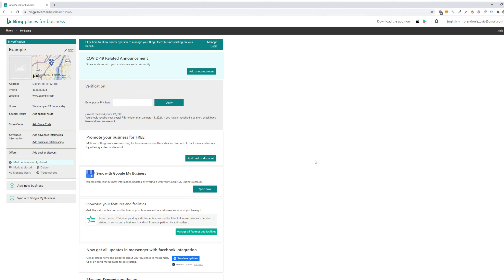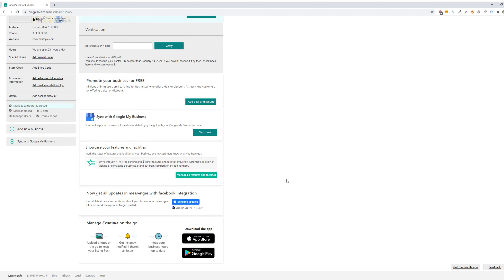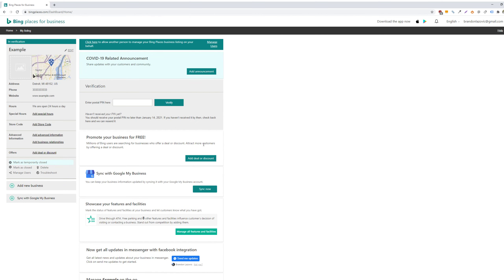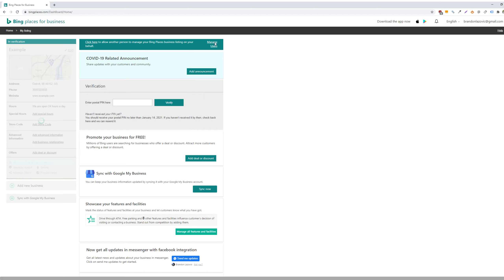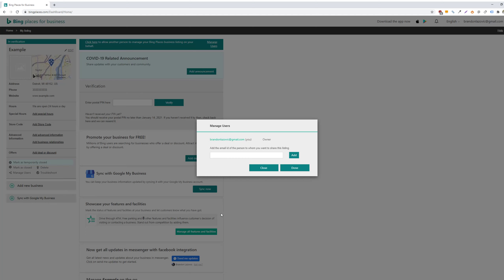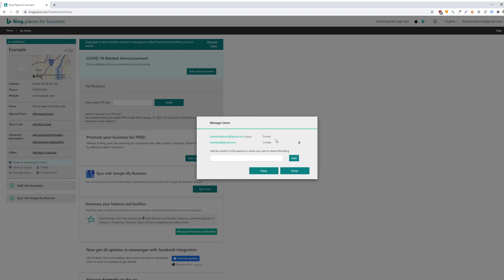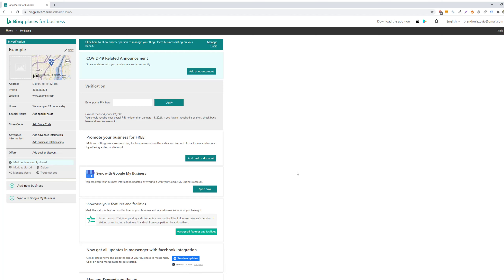How To Add Users To Your Bing Places Listing (2021)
In this digital marketing tip video i'll be showing you how to add a user to your bing places listing. It's extremely simple to do so you'll go to the top of your listing and then just select manage users up at the top.